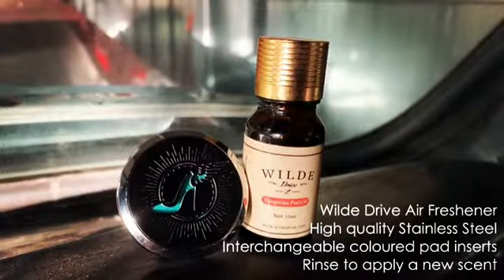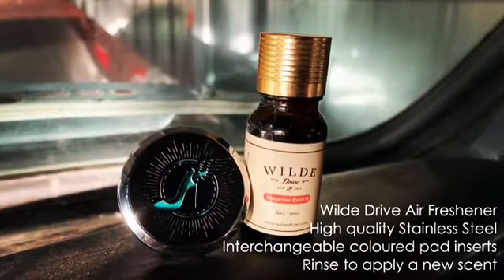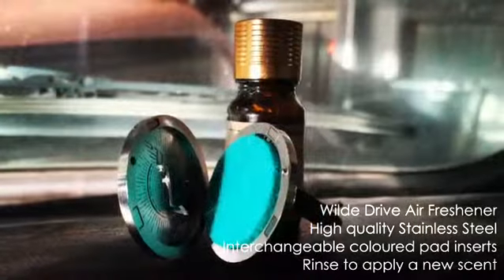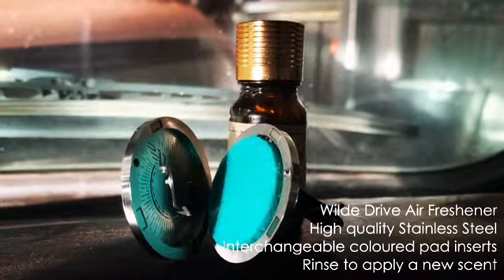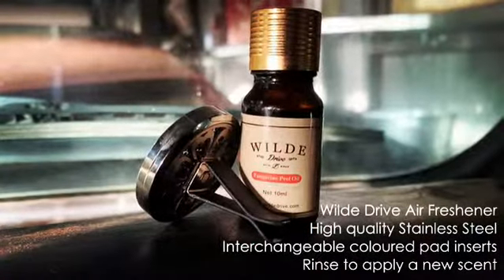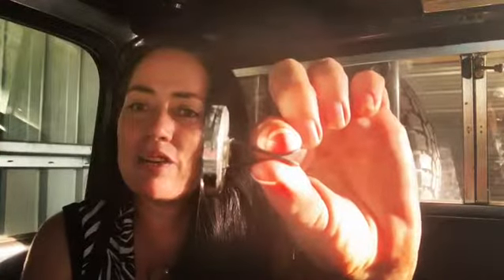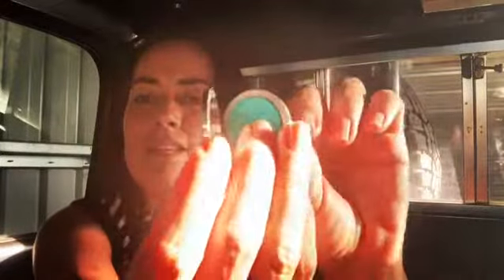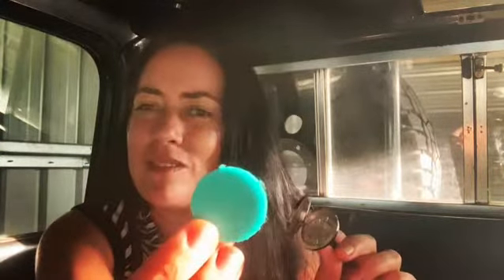Wilde Drive Air Freshener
My Chev has the Tiffany Blue but my Audi chose a pale pink in their Wilde Drive air freshener. Toss out that tacky pine tree and get a high quality stainless steel Wilde Drive air freshener in a variety of colours accommodating your favourite perfume or essential oils at wildedrive.com